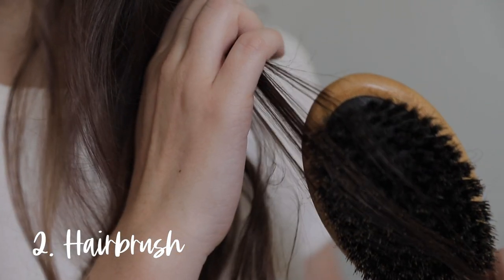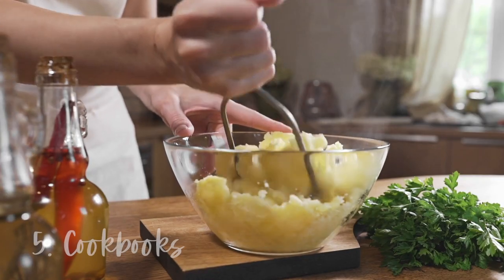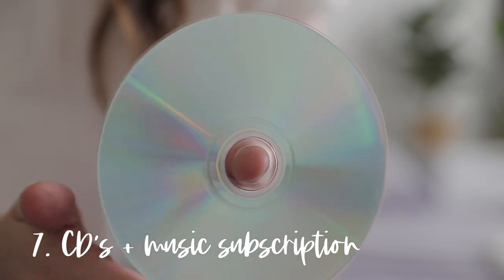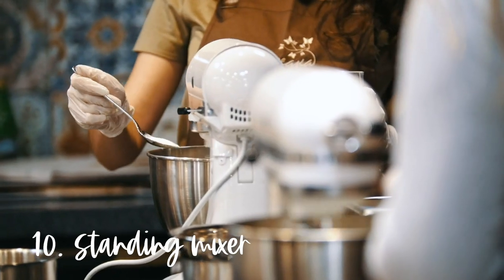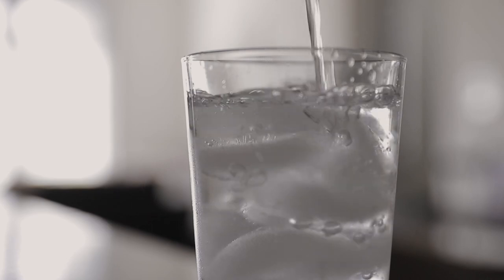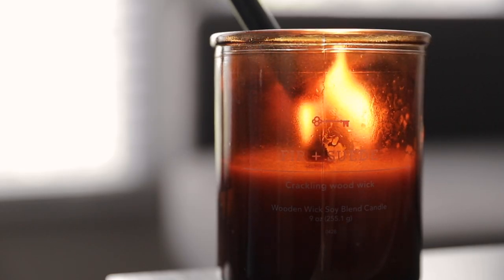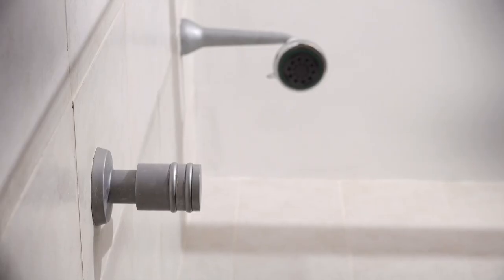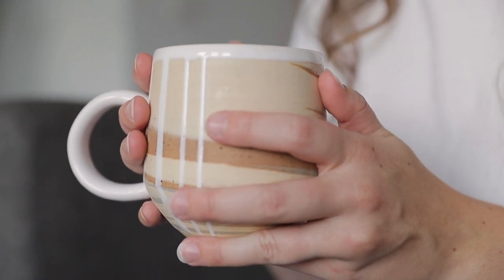20 Common Things I DON’T Own | Minimalism & Intentional Living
Today, we’re talking about 20 common household and personal items that I don’t own. These are all things that I’ve either owned in the past and decluttered or have consciously chosen never to bring into my life.

    » The Simple Guide to Decluttering Your Home Ebook